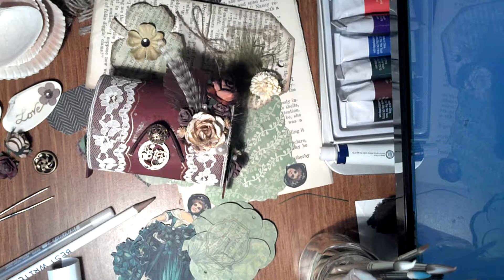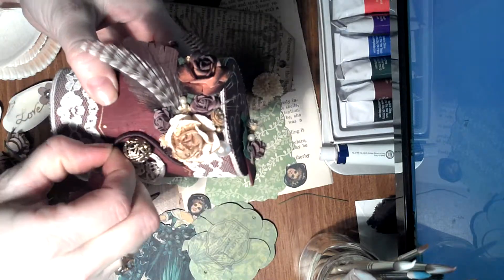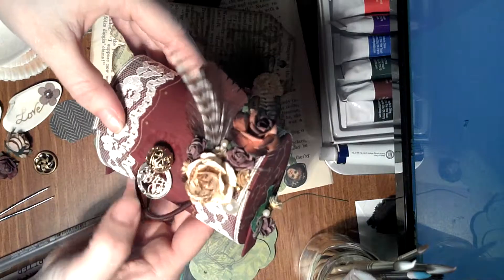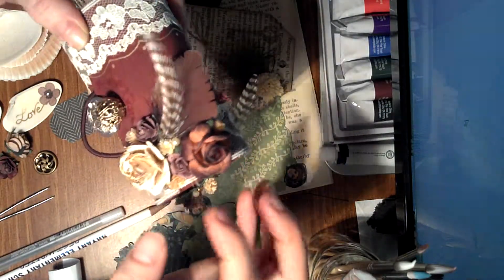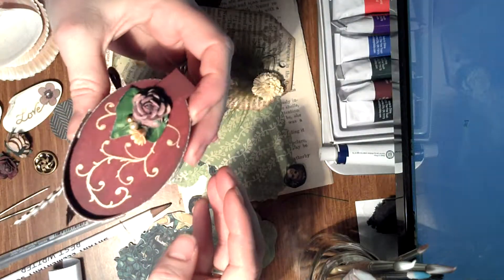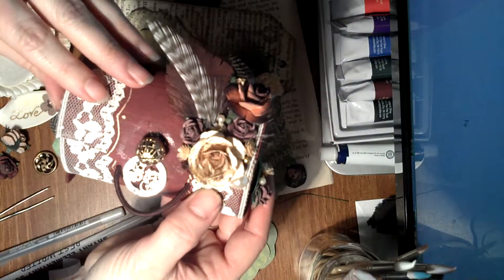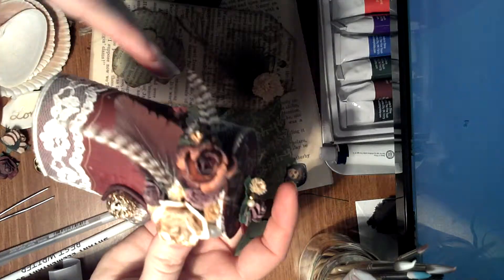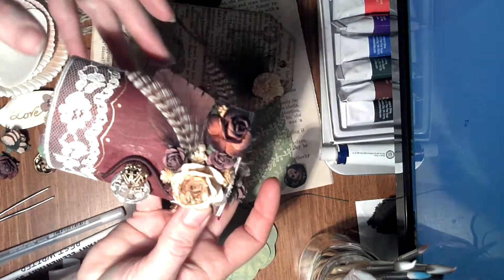Altered balsa box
My sister, FairyTaleCraftss, and I decided to do a swap with each other! This is my balsa box to her.. country shabby chic.